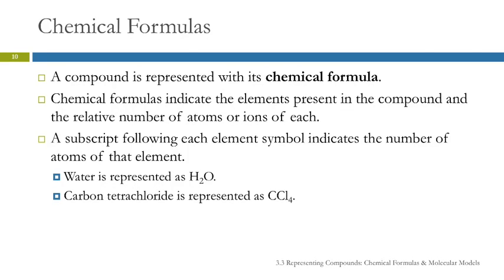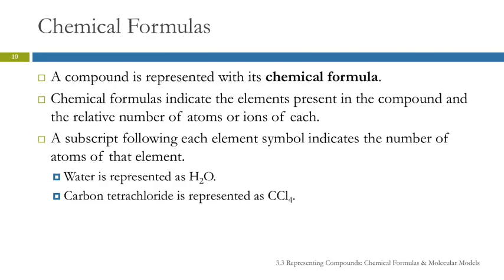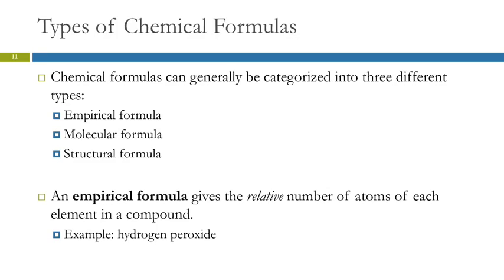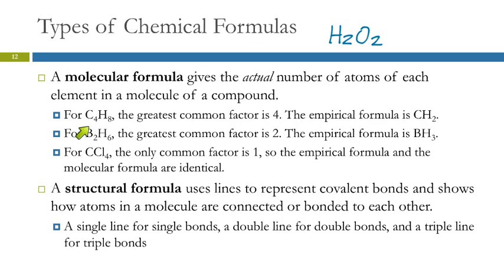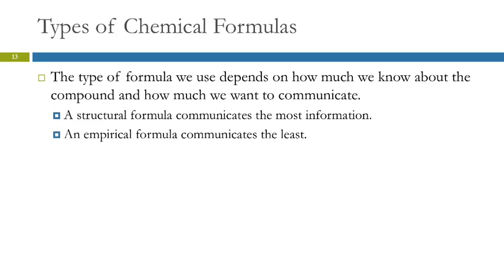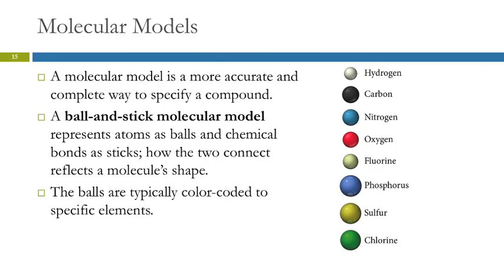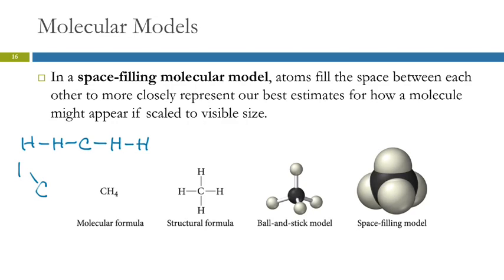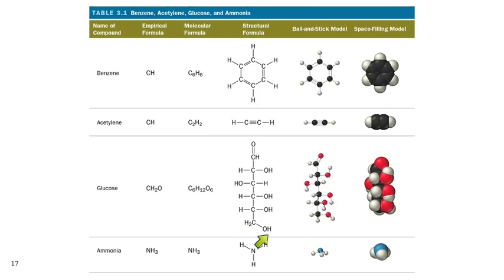3.3 Representing Compounds: Chemical Formulas & Molecular Models